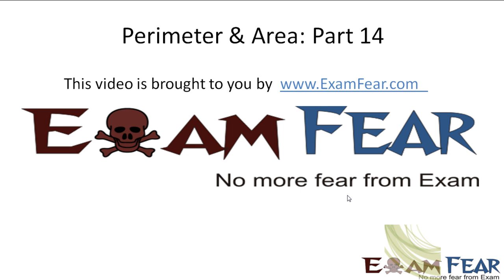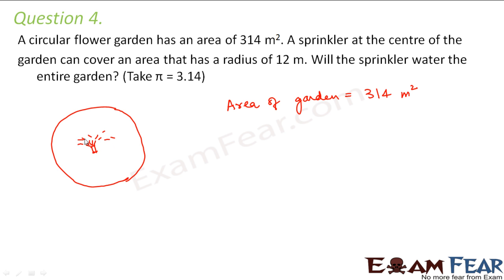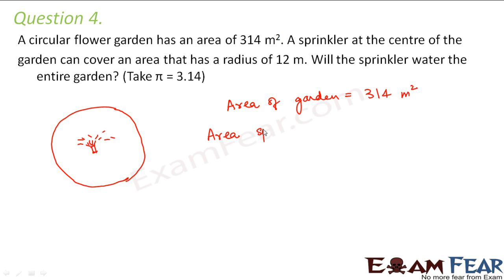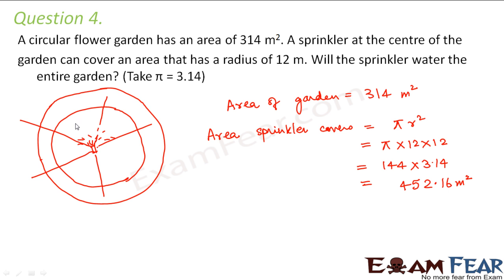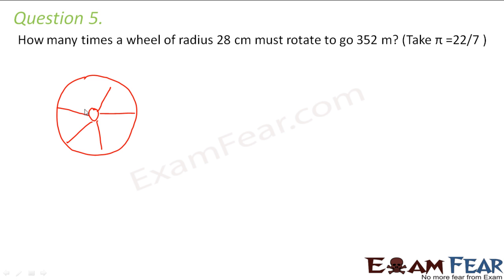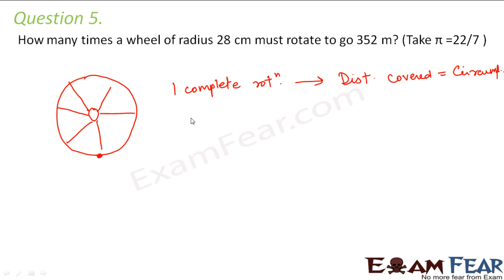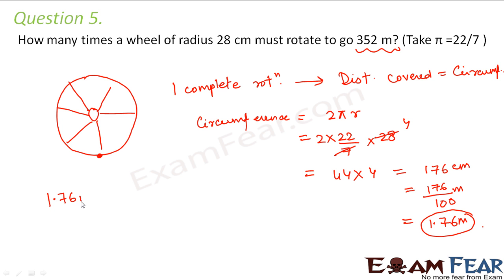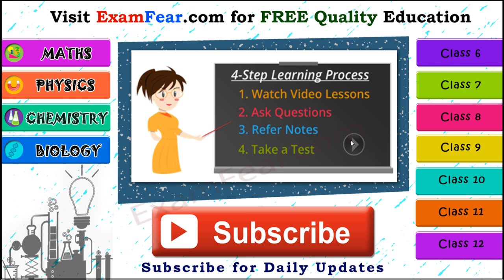Maths Perimeter and Area part 14 (Questions 2: Circle) CBSE Class 7 Mathematics VII